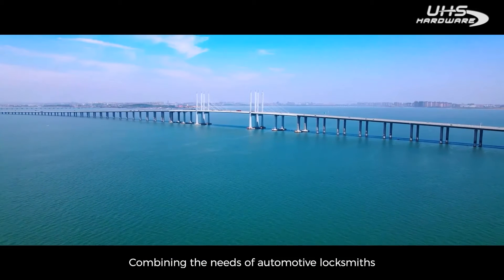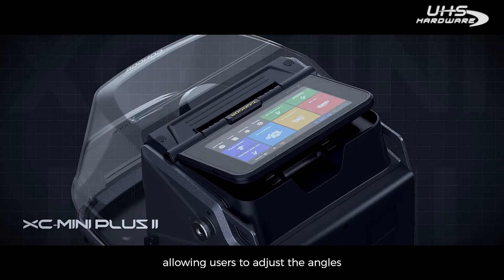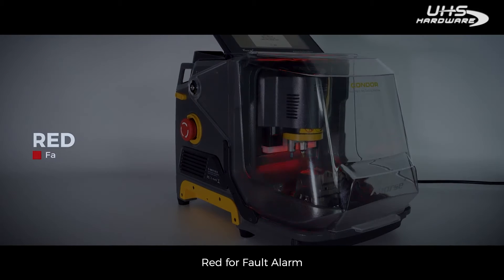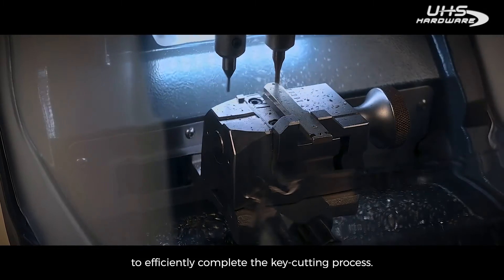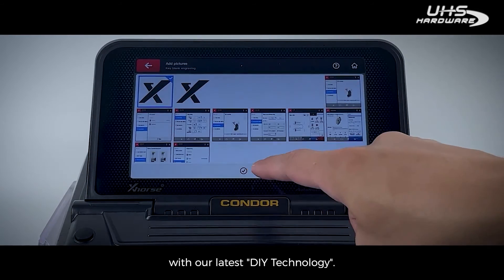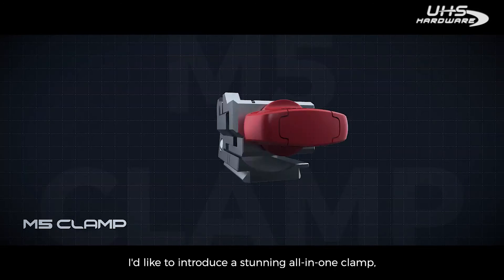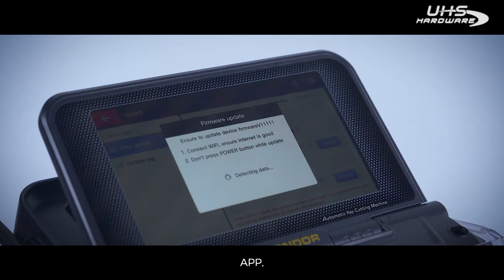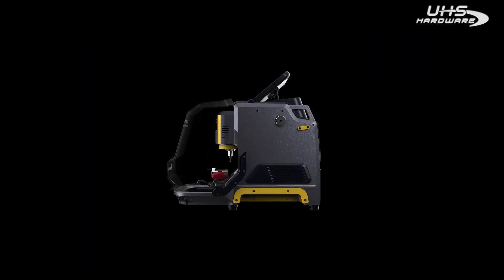Xhorse CONDOR XC-MINI PLUS II - A Comprehensive Security Solution - Xhorse VVDI Media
Get the best Xhorse machines yet at the lowest prices anywhere!

The Dolphin II XP-005L is the latest in portable key cutting technology from Xhorse! Has all the capabilities of the Xhorse Dolphin XP-005 but with improved safety and smart capabilities.

Works with a phone app and Bluetooth connectivity.

A newly-added transparent protective cover can be moved freely to witness the key cutting process clearly at all times, and the working status is clear at a glance.
Prevent key debris from splashing around, combining cleanliness and safety.
The workbench is upgraded and lengthened, the working space is expanded and optimized, the stability is enhanced, and the multi-directional safety protection brings you more security.

Key Features:

Support to cut key anywhere without a smart phone.
Database covers 100 car brands, 2000 car models, 20000 keys.
Built-in lithium battery, compact and lightweight design for ease carry.
All aluminum body structure, strong & accurate.
Ships with Multipurpose M5 Clamp (M1 and M2 in 1)
New UI interface, easy & smart to control.